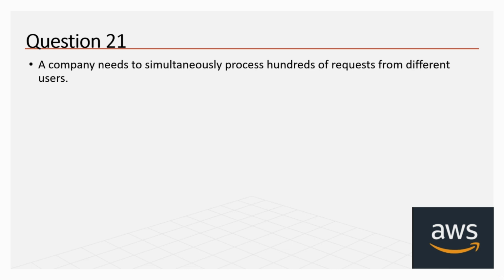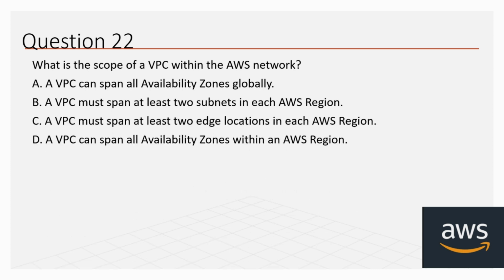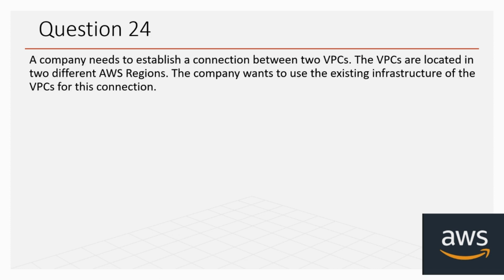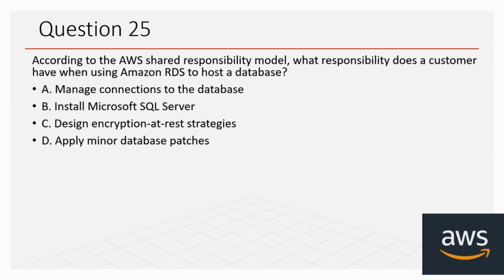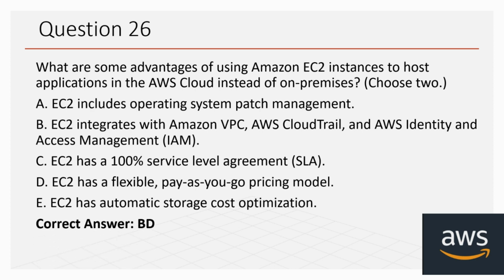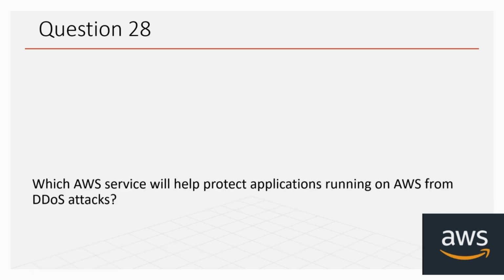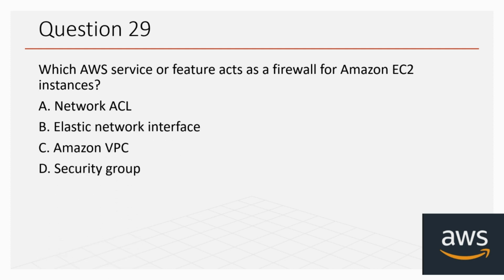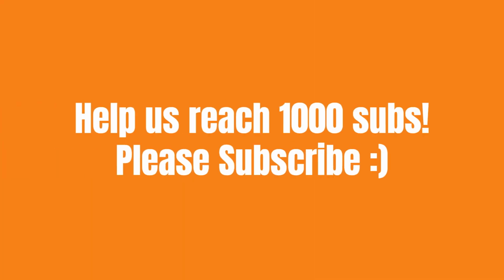AWS Cloud practitioner Real Exam Questions 2023 - Part 3 | Latest questions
Hello All, 😊
In this video, I share AWS Cloud practitioner Real Exam Questions - Part 3. I will be uploading more videos on AWS CP exam questions and answers.
These are the latest AWS CPE question answers which helped me pass my exam successfully.

Go check it out! I hope this video will be helpful and informative for you guys!